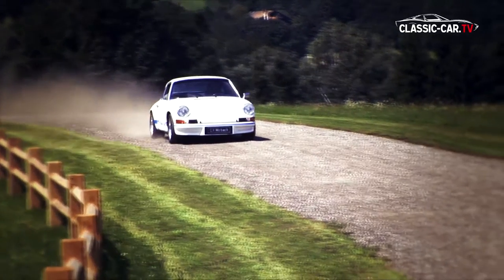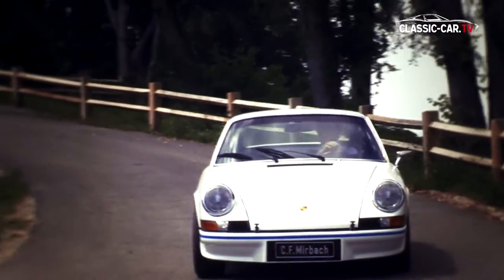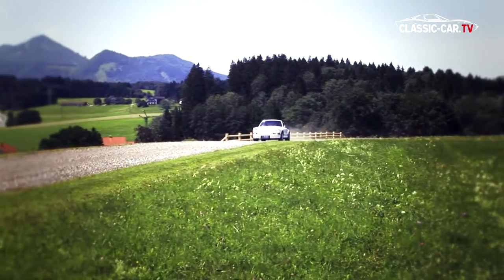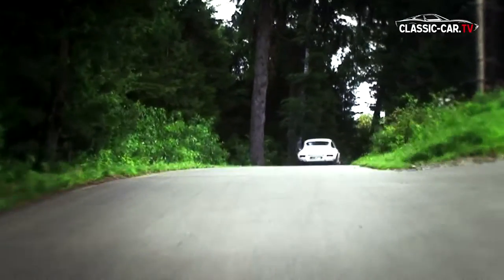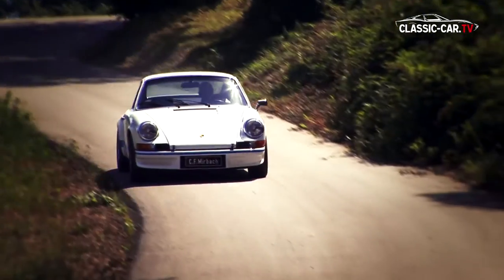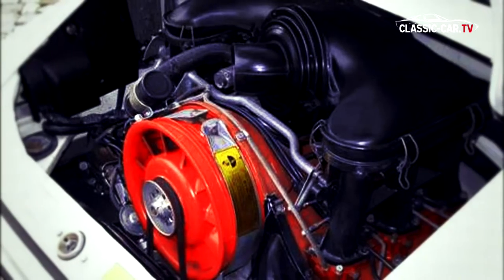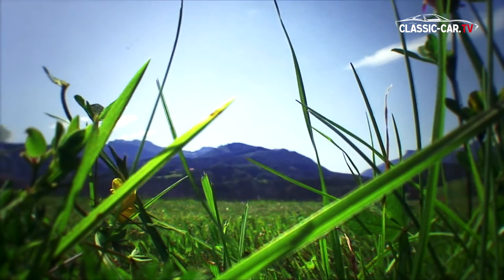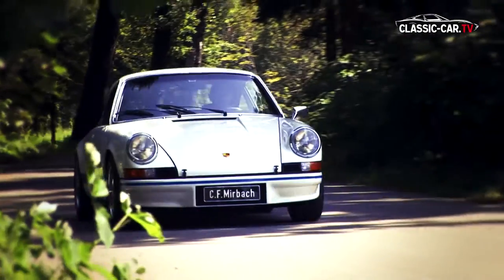Porsche 911 Carrera RS 2.7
A mechanical injection double row pump, is preparing the 2.7 liter engine of the Porsche 911 Carrera RS 2.7 to the mixture. This allows a maximum 210 hp.
This racing car should not be reserved coming as a touring car onto the road. To receive the Sports homologation Porsche had to built at least 500 models with roadworthiness of the special 911 RS models.